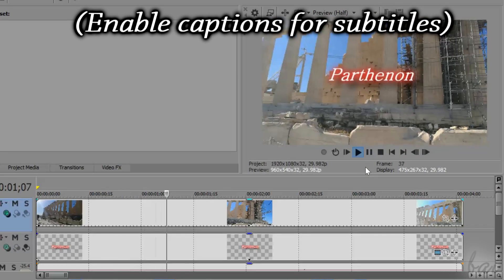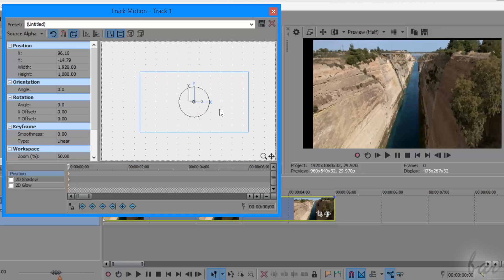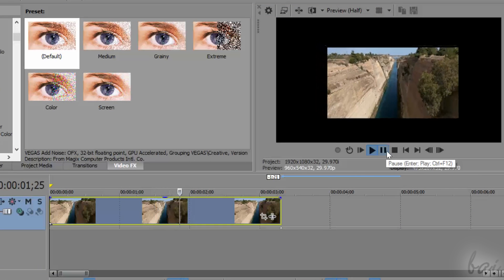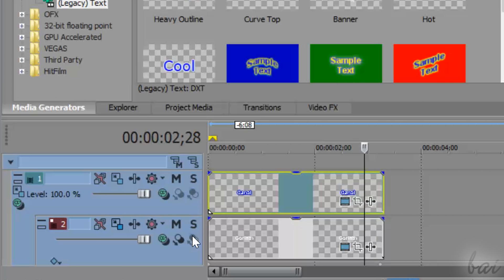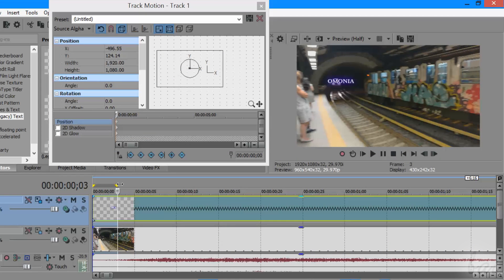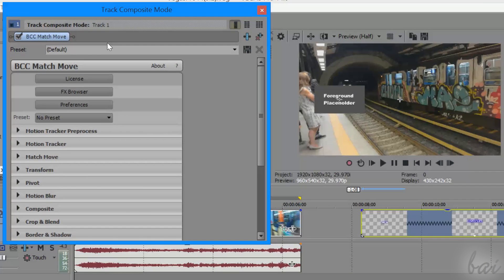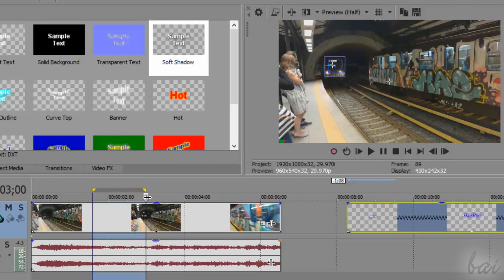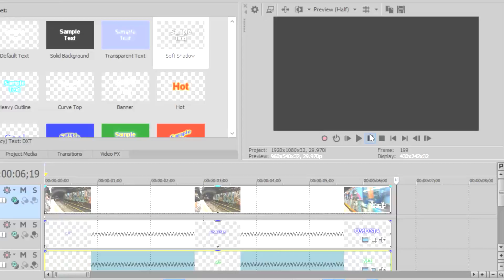Vegas Pro 14 - 2D Motion Tracking Tutorial [w/o and with Plugins]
[VOICE + TEXT] Learn how to add 2D or 3D Track Motion with (ex) Sony Vegas Pro 14, with and without plugins. Vegas Pro 14 tutorial for beginners, getting started.